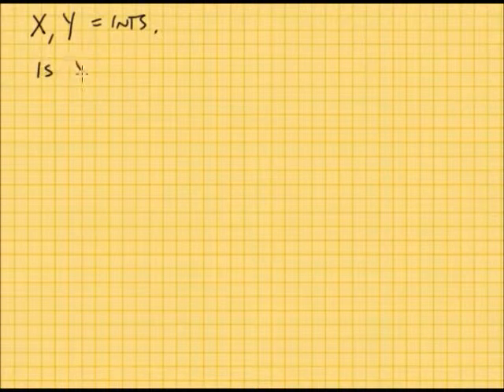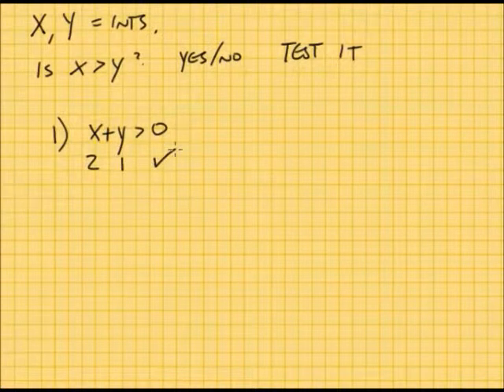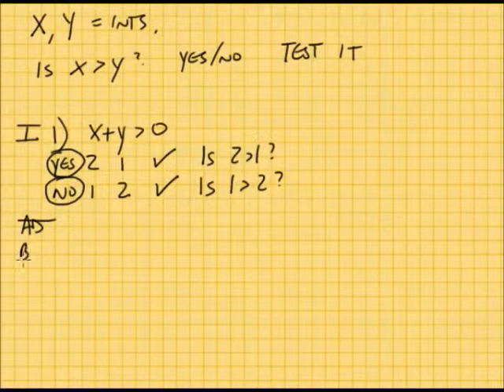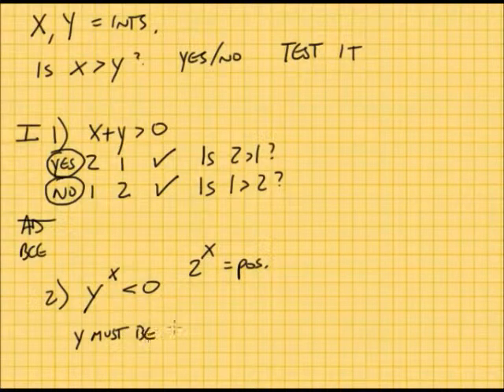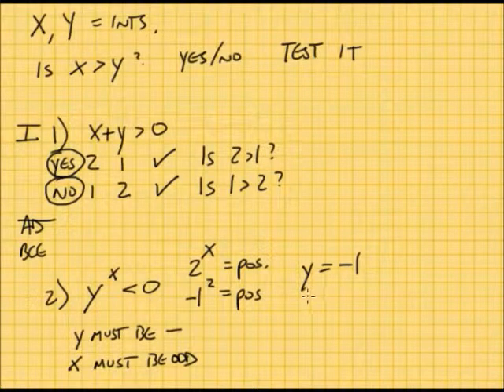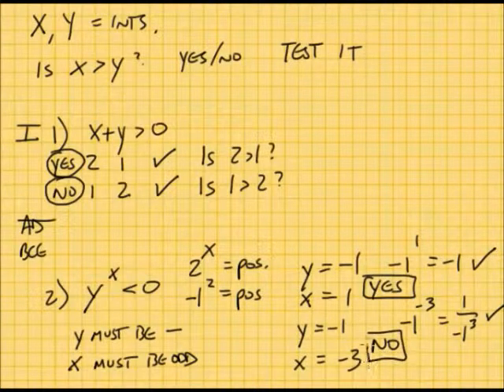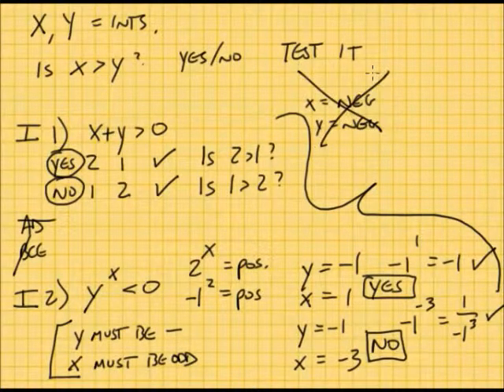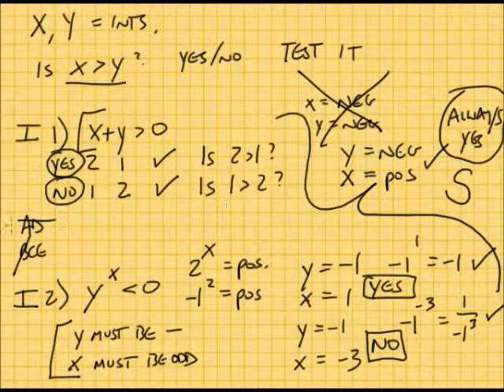GMAT 13th Edition Official Guide Data Sufficiency 97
Watch Rich crush this DS question with a combination of Number Properties and the EMPOWERgmat tactic TEST IT.